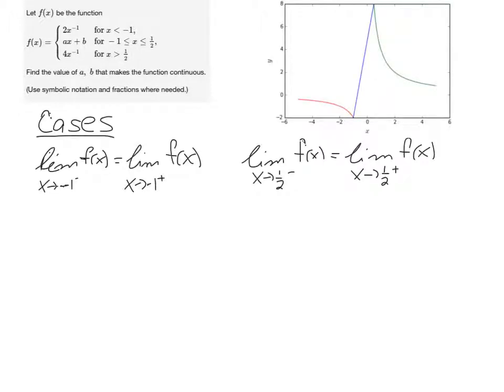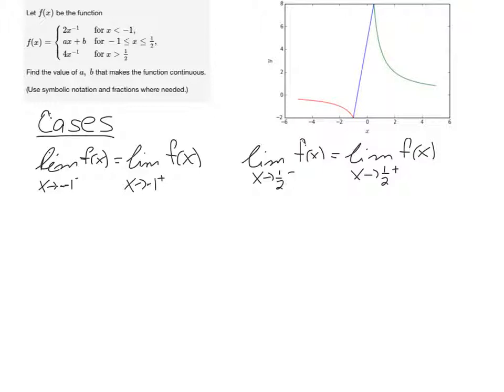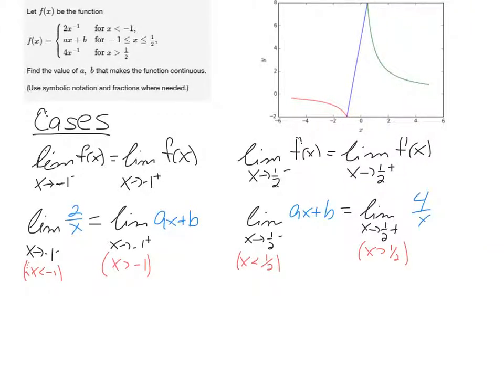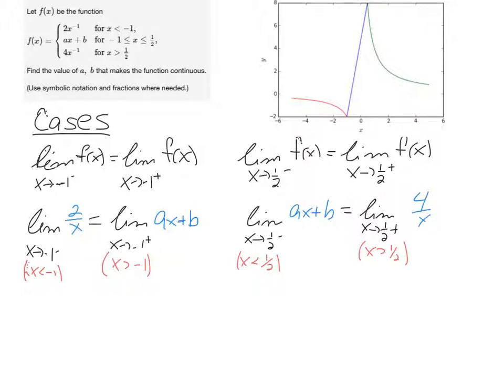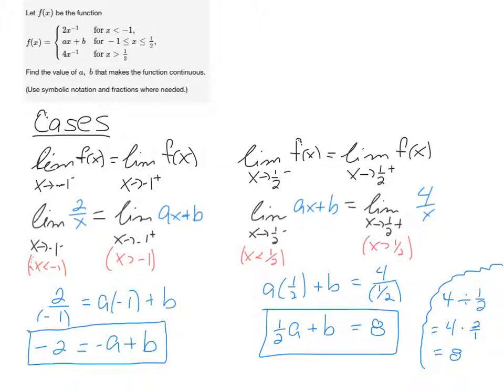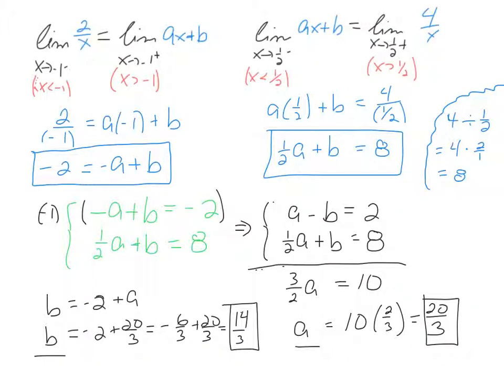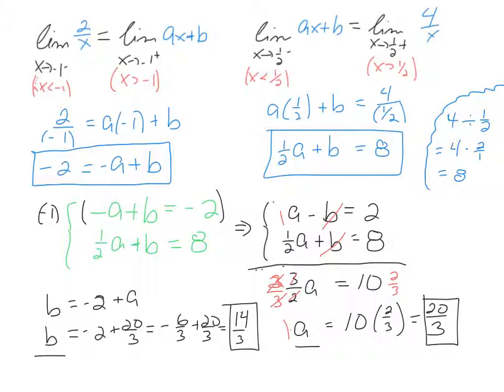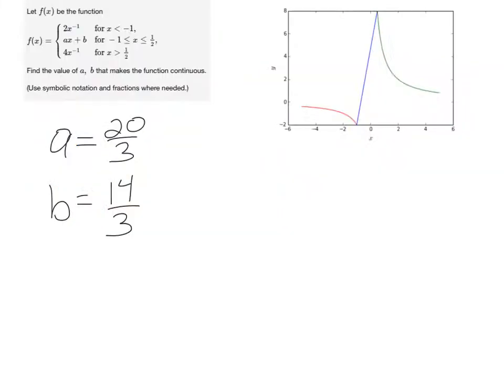Continuity of a Three Case Piece-wise Function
Use continuity to determine the parameters of a line that connect it to two branches of a hyperbola and yield a continuous piece-wise function.